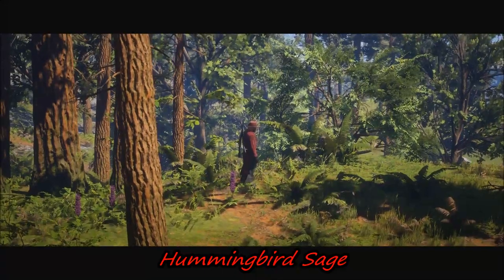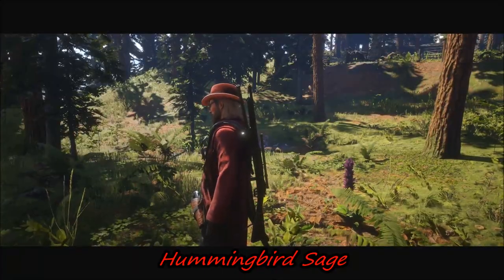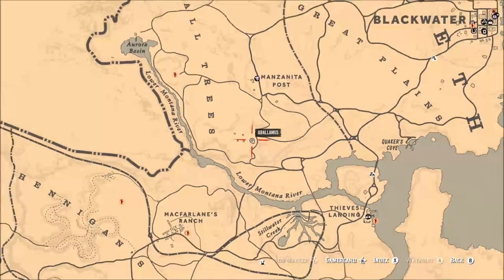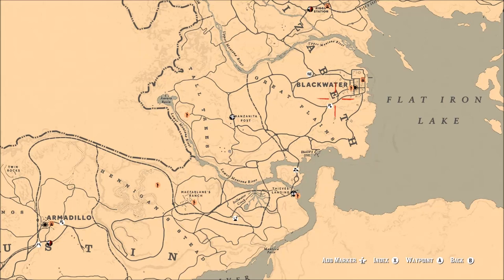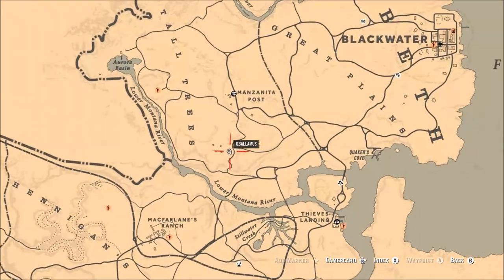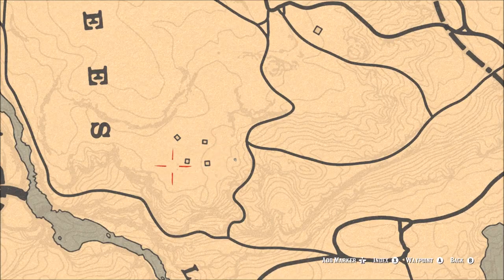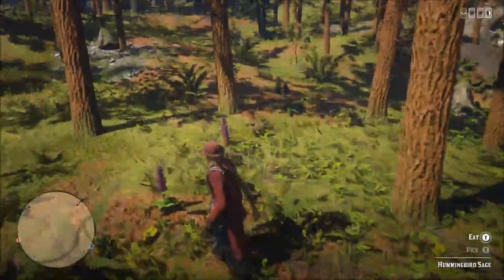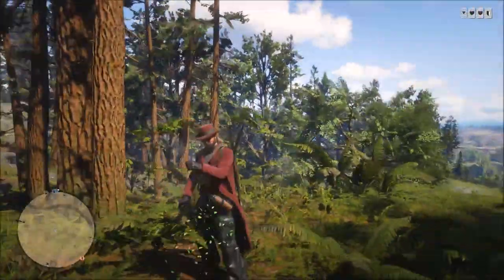Easy HUMMINGBIRD SAGE | Farm Location | Red Dead Online | Daily Challenge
How to locate Hummingbird Sage. Hidden away west of Blackwater and south of Manzanita Post in Red Dead Online. Easy herbs and fast! Head to this location on the map to find all the herbs you need. Careful of the wildlife!